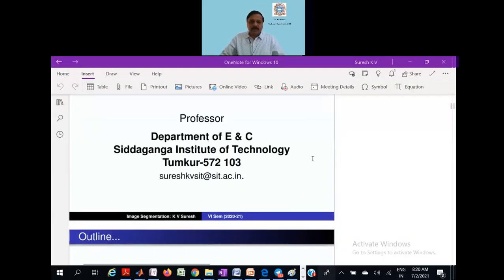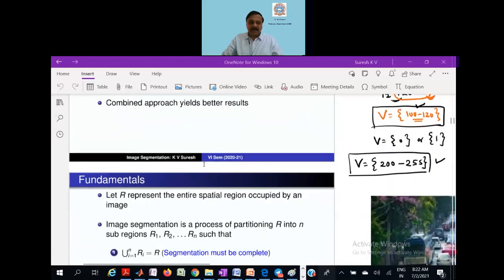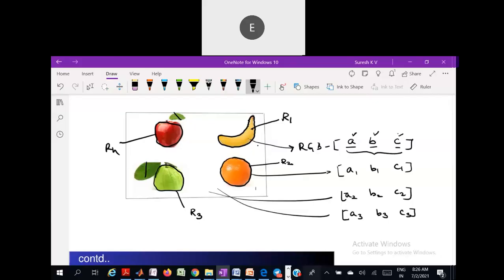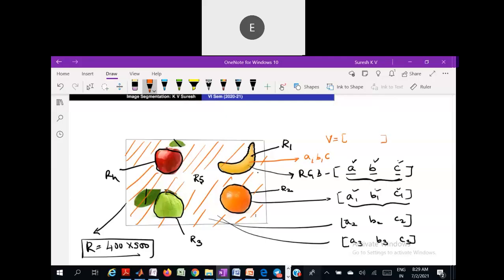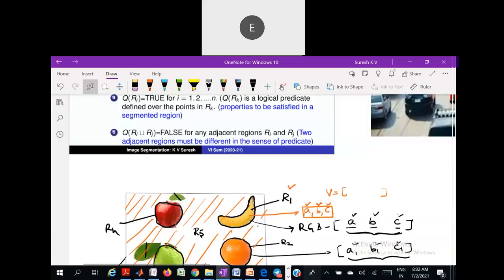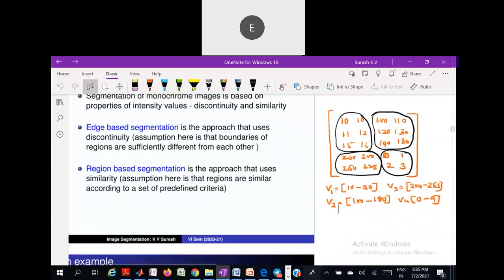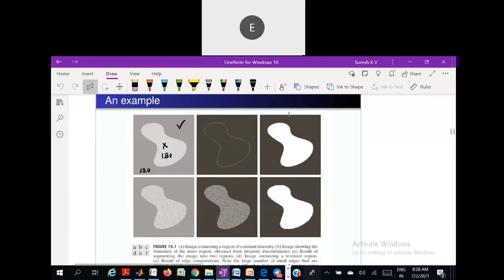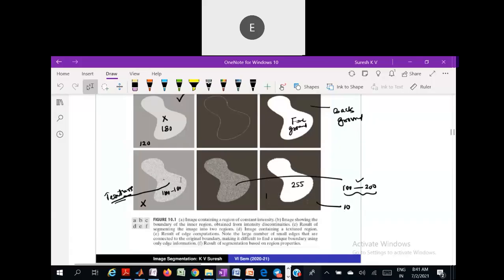Unit 4 L2 2 7 2021